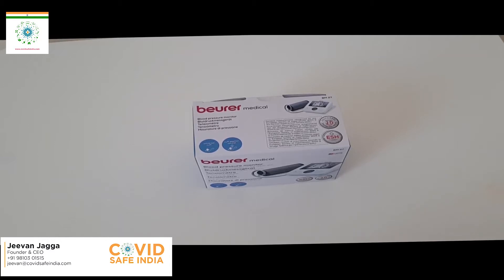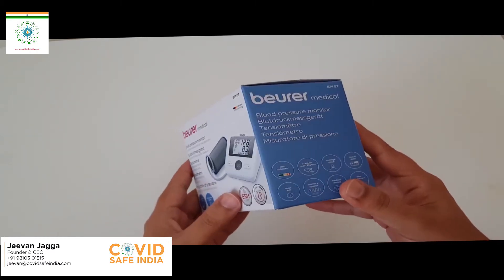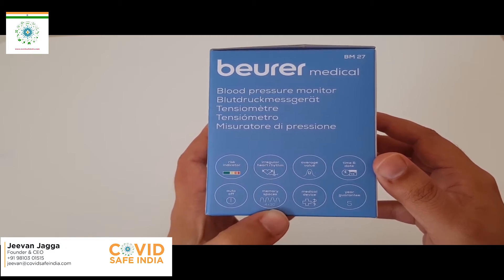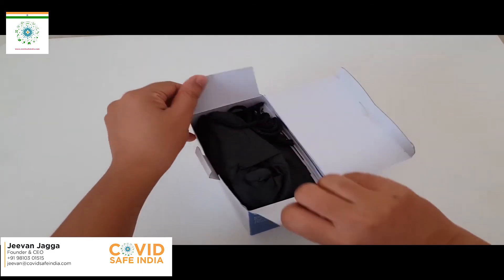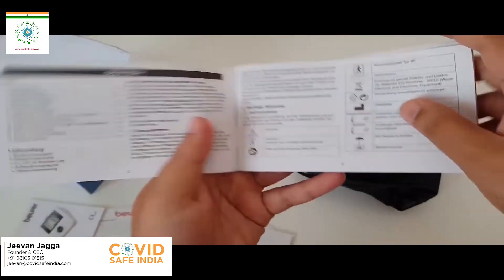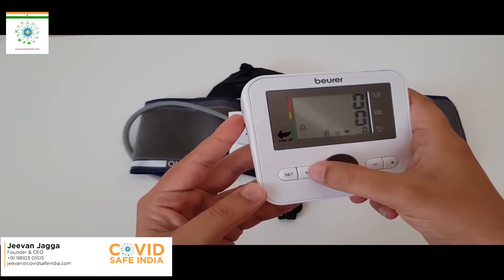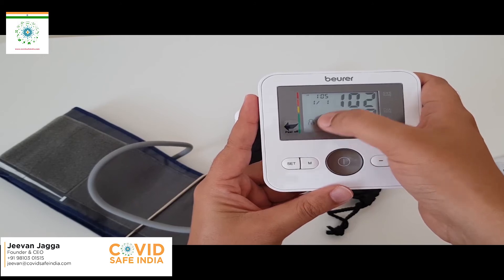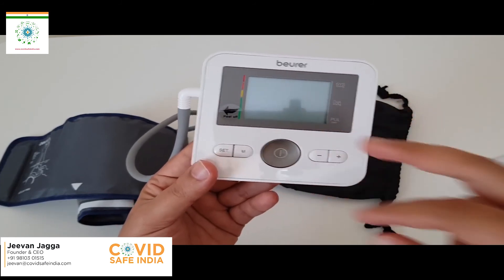Beurer Blood Pressure Monitor | Price of Beurer BP Monitor | Beurer Blood Pressure machine online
Features of Beurer Blood Pressure Monitor (Upper Arm) Model No. BM 27 are listed below

Measuring of blood pressure is simple with the BM 27 upper arm blood pressure monitor. The cuff position control and the automatic incorrect usage message indicates that application is simplified and one can avoid measuring errors.

Fully automatic blood pressure and pulse measurement

On the upper arm

Easy-to-read display

Average of all measurements

Classification of values with coloured scale

Arrhythmia detection: warning in case of possible heart

Rhythm disturbance

Cuff wrapping guide

For upper arm circumferences from 22 - 36 cm

Medical product

Date and time / automatic switch-off

Signal in case of application error

Automatic pressure preselection and deflation

Blood pressure passport

Battery changing indicator

Technical specifications of Beurer Blood Pressure Machine

Model No. BM 27

Measurement method: Oscillometric, non invasive blood pressure measurement on the upper arm

Five Years Warranty is offered on Beurer Nebulizer & Blood Pressure Monitor - (all models)

Display accuracy: Systolic +-3mmHg,Diastolic +-3mmHg

Pulse +- 5% of the value shown

Inaccuracy in measurement: Max. permissible standard deviation according to clicnical tessting: systolic 8 mmHg / Diastolic 8 mmHg

Memory: 4 x 30 memory spaces

Dimensions L 11o mm X W 112 mm X H 53 mm

Weight of Beurer Blood Pressure Monitor : Approx 340 gm( without battery, with cuff)

Cuff size: 22 to 36 cm

Battery Life: For approx, 300 evaluations, depending upon level of blood pressure and pump pressure

Power supply: 4 x 1.5V - AA batteries

Storage conditions -20C to + 55C ; 10-90% relative humidity

Permissable operation conditions: +10C to +40C; 10 to 85% relative humidity

Classification: Internal Supply, IP21, no AP or APG, continuous operation

Maximum retail price of Beurer Blood Presaure Machine is INR 3060.

Our company is authorized distributor based in Delhi NCR for Beurer BP Monitor and Nebulizers.

With our bulk buying capacity and professional relationship with Beurer India , most of the days we offer 40-45% discount on published rates to corporate clients and surgical distributors all over India.

Our price for Beurer Blood pressure monitor always will be lower than Other online shopping sites such as 1Mg, Amazon, Pharmeasy and flipkart.